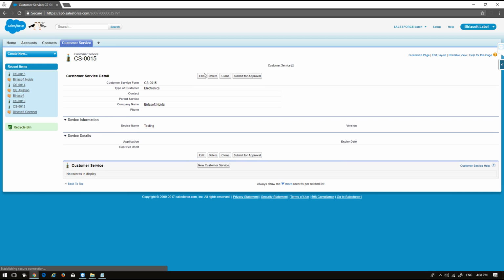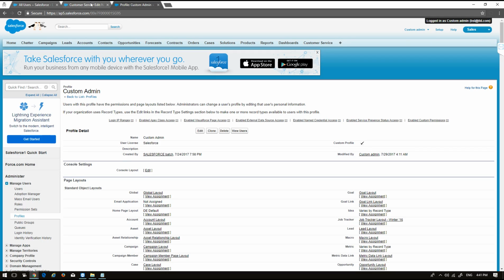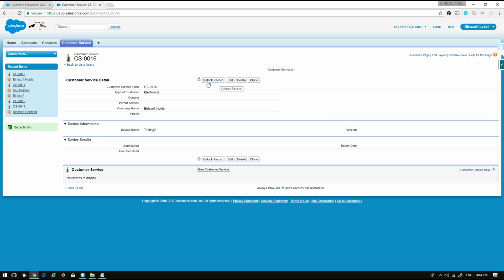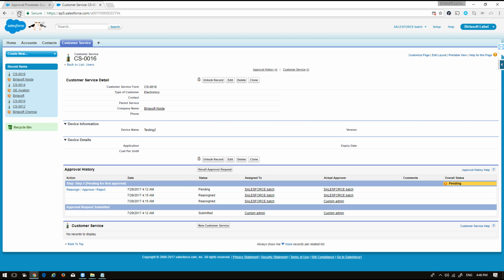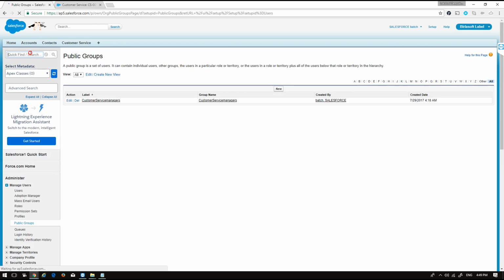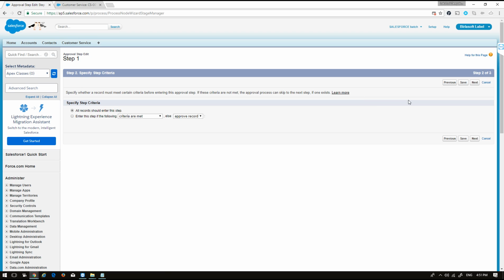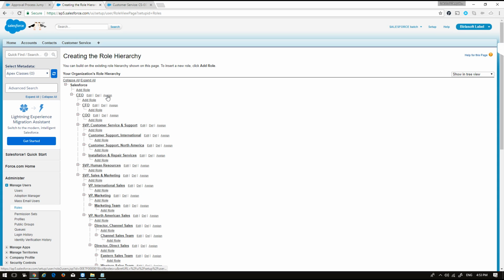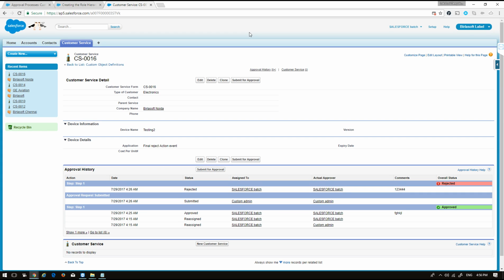SFDC-ApprovalProcess#07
this video explains the salesforce.com, with clear description